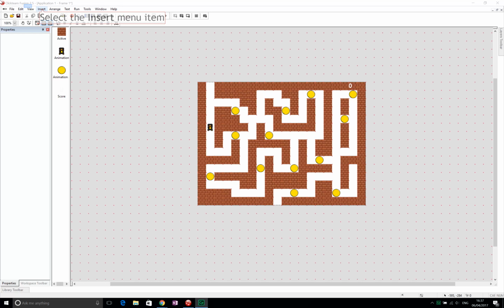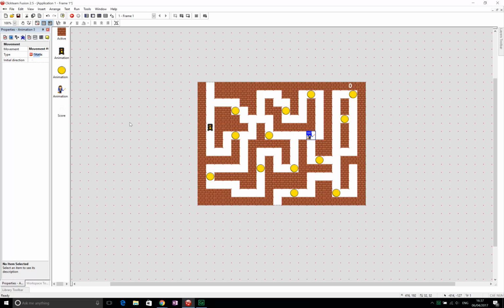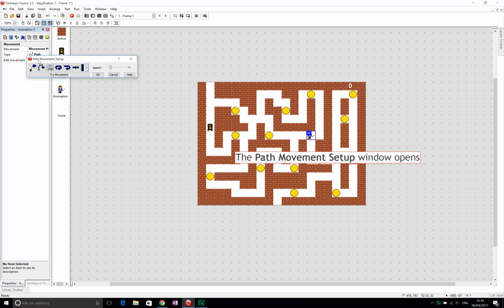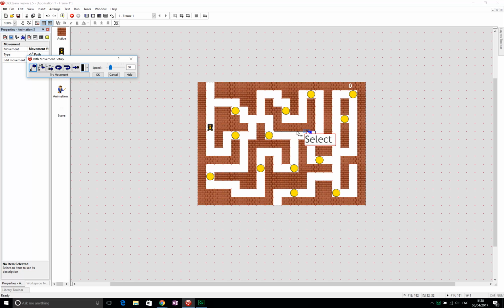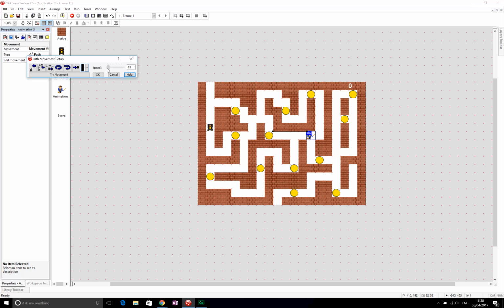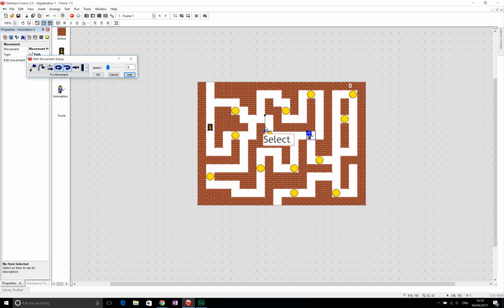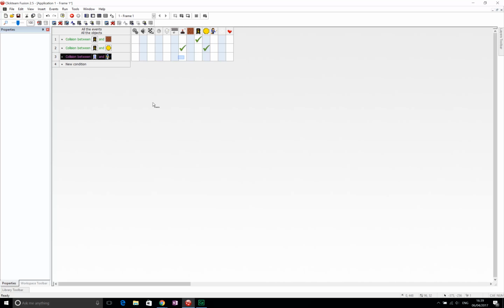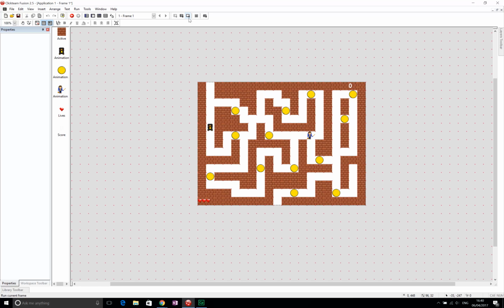Clickteam Fusion 2.5 Tutorial - Enemies and Lives (Part 4)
Clickteam Fusion 2.5 Tutorial. Covering how to add in Enemies with set path movements and lives.